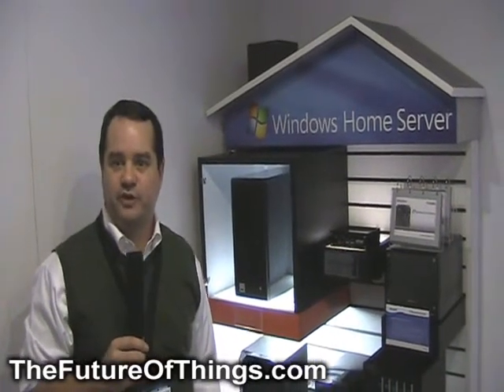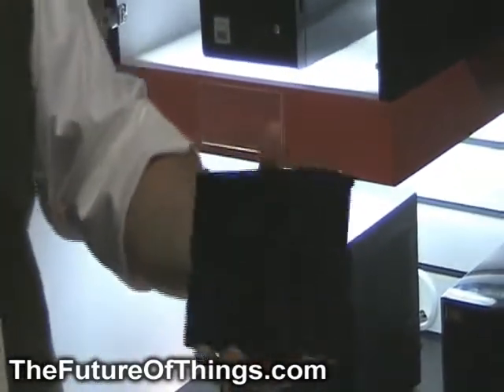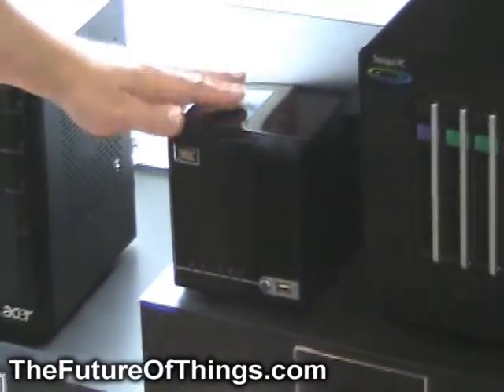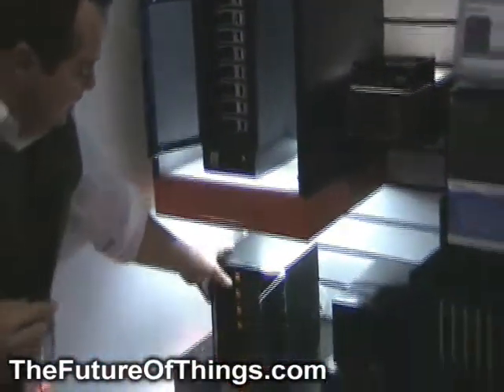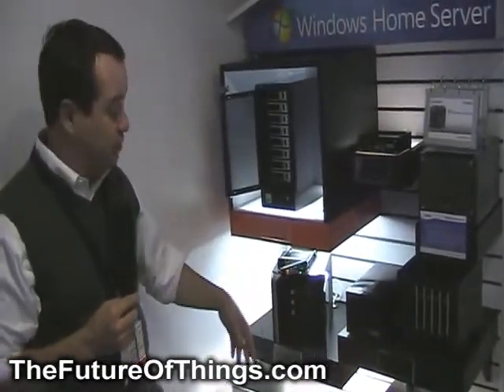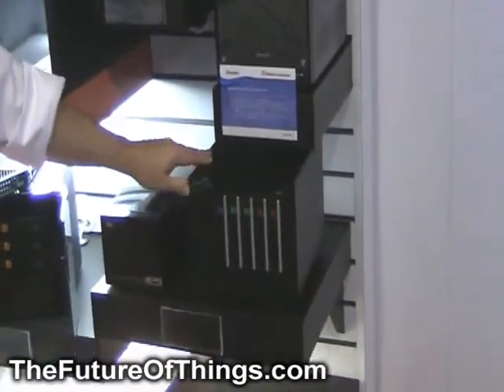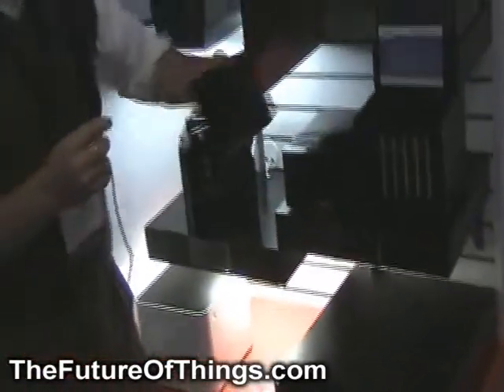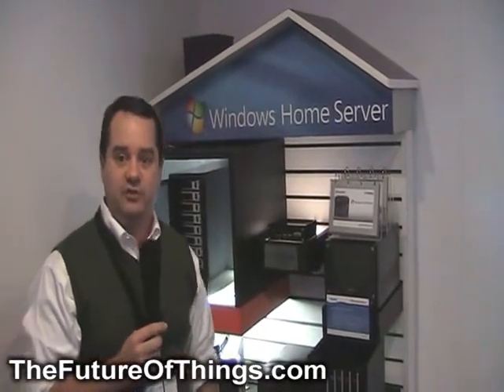New Window Home Servers - TFOT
Todd Headrick, from the Microsoft Windows Home Server (WHS) team showcased several new WHS based units at the Microsoft booth at CES 2009. On display were products from VIA, Acer, Tranquil PC, and Niveus. The new WHS products now cover an entire range from mini servers with only one HHD to gigantic cases with up to 16 hot swappable hard drives.